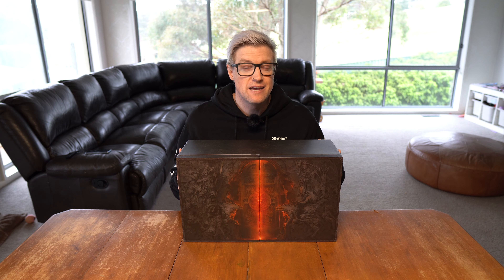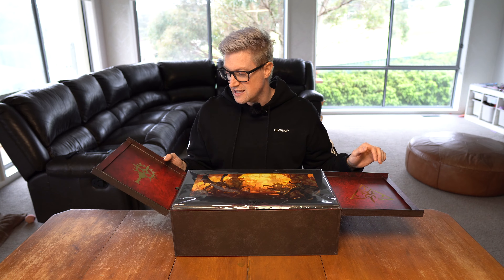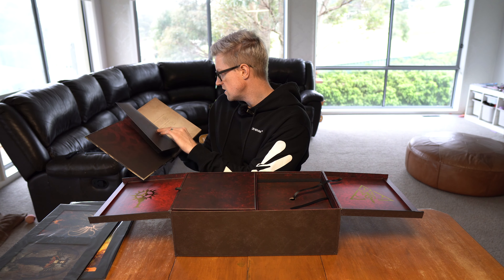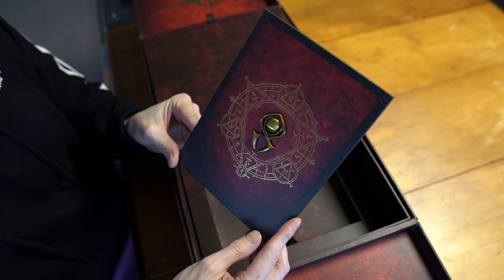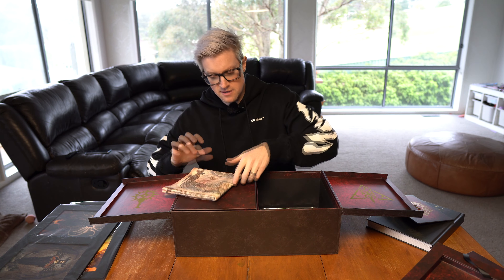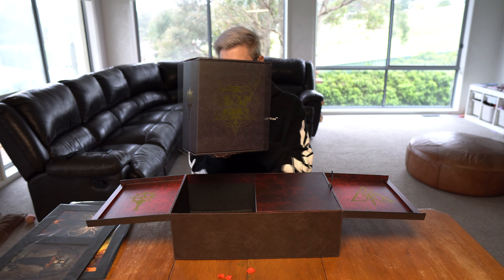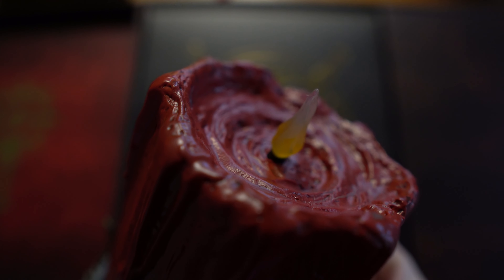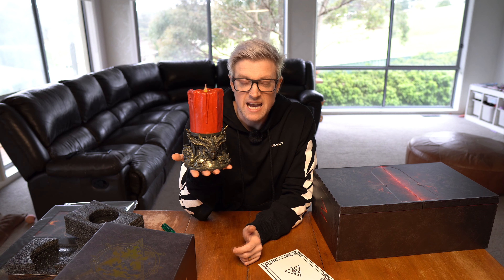UNBOXING THE DIABLO IV COLLECTOR'S EDITION!- FIXED AUDIO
Huge THANK YOU to Blizzard ANZ for sending this out to me, it's gorgeous!

The music used in the background is from D4
Cerrigar - Leo Kaliski
D4 Theme - Ryan Amon